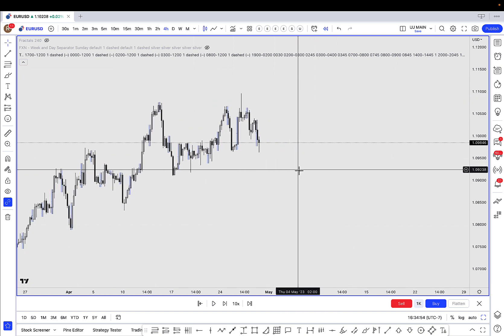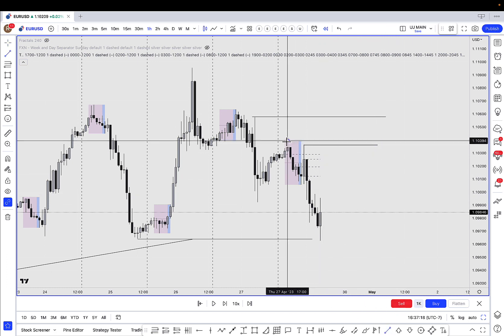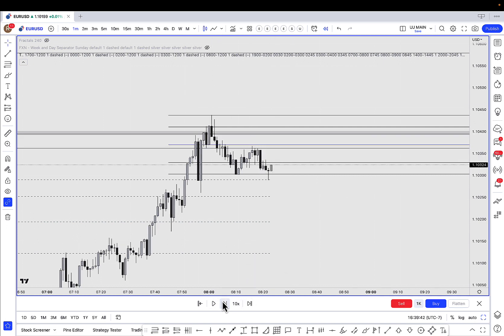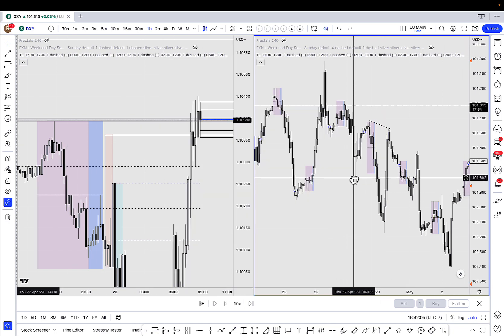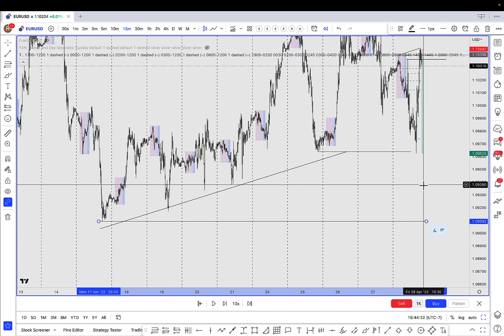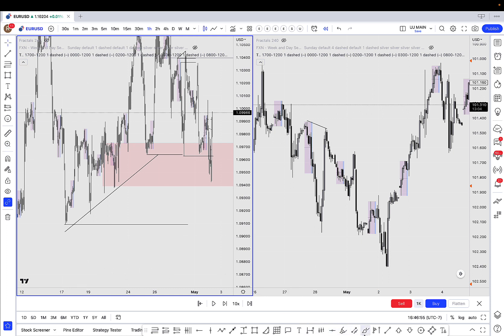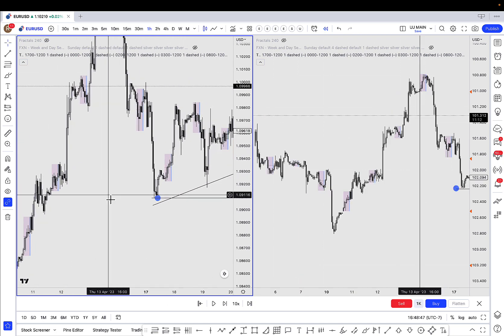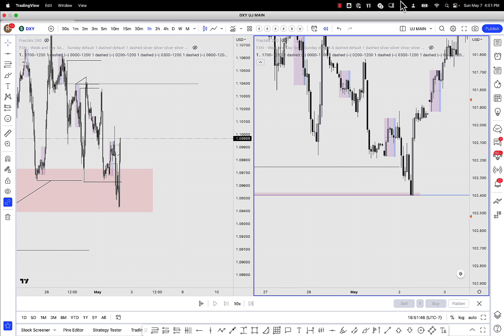EURUSD 10R+ Trade Recap - Coach Rob - Precision Elite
Our coach Rob walks you through one of this weeks trades that he got. Both HTF and LTF explained, screen shot of the trade is in the Precision Team highlight on Instagram and at the very end of the video. Enjoy!

🤑 💰 Want to learn the liquidity/inducement concepts? Get involved in the next Elite Intake!